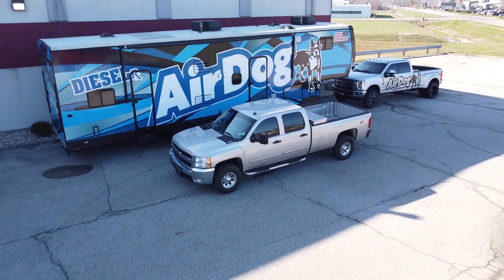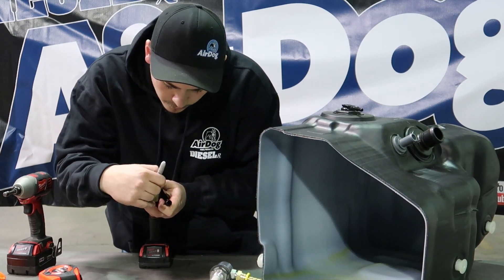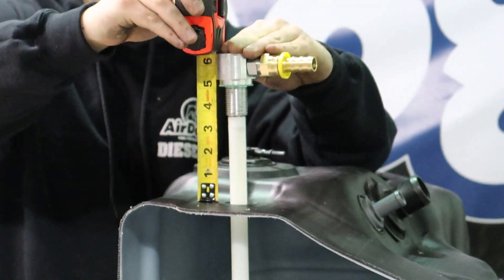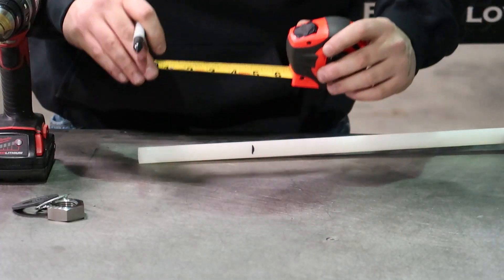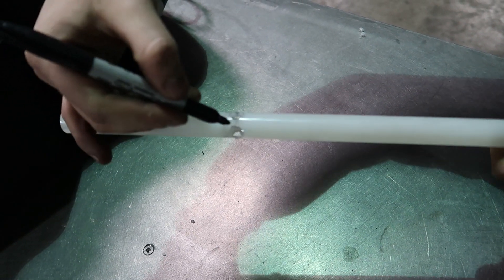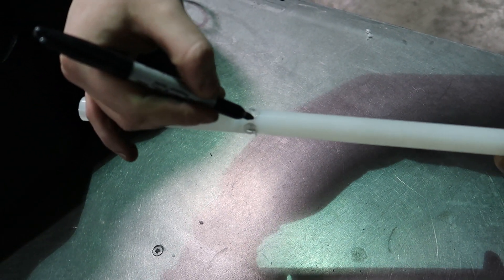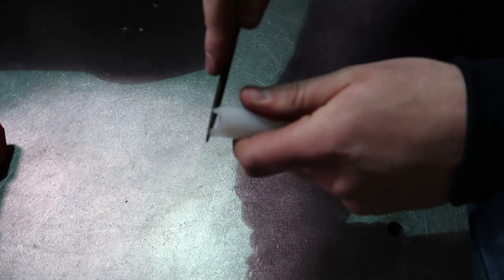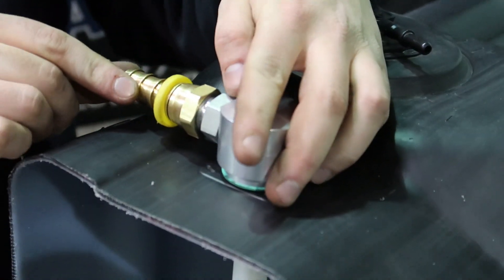High Flow Suction Tube (WAP109) Installation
The high flow suction tube assembly (WAP109) comes standard in all DF-220-5G kits and FP-150 kits. This installation video covers how to properly install this part.